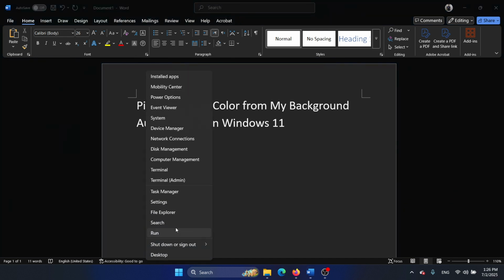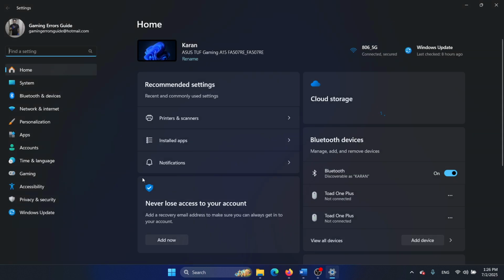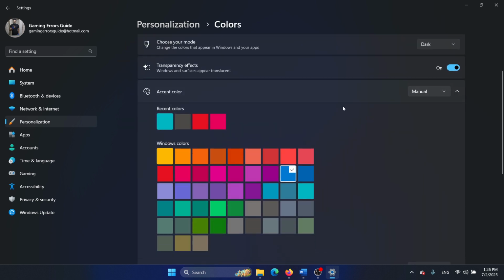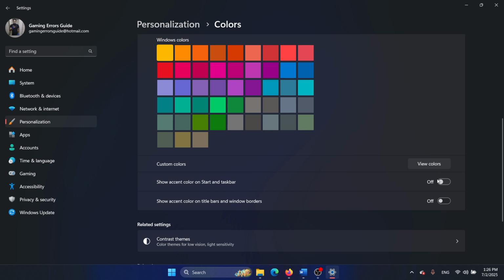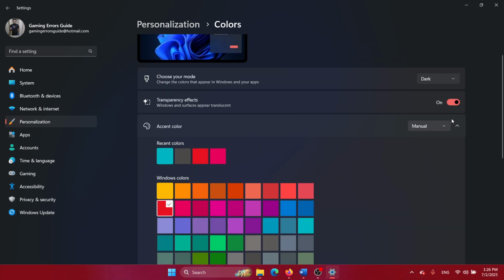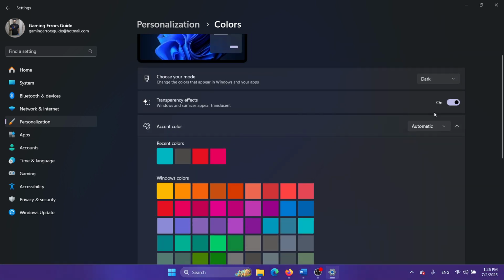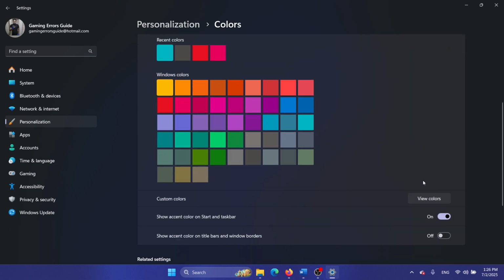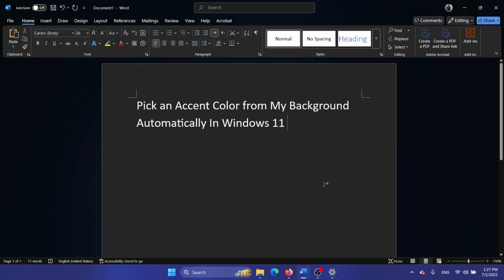Pick an Accent Color from My Background Automatically In Windows 11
Video Title: Pick an Accent Color from My Background Automatically In Windows 11

If you wish to Pick an Accent Color from My Background Automatically In Windows 11 then please watch this video.